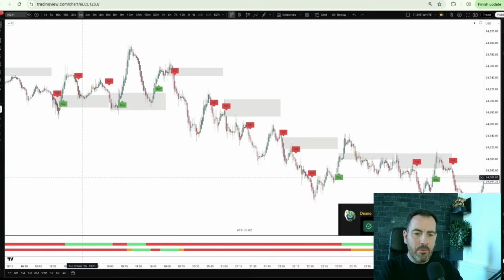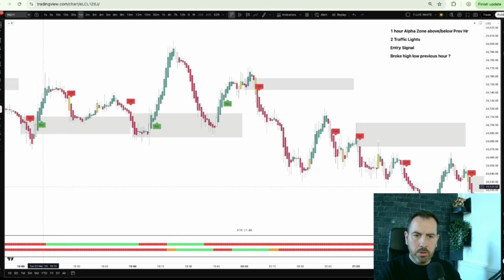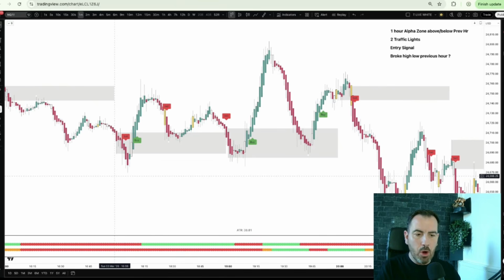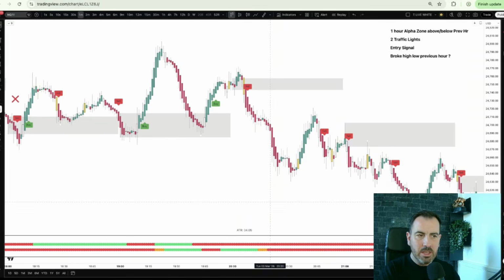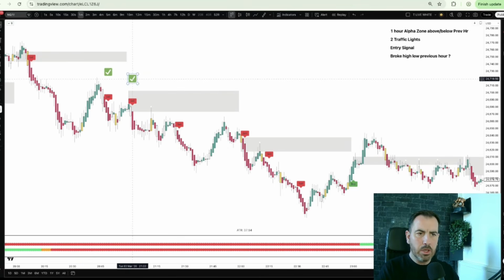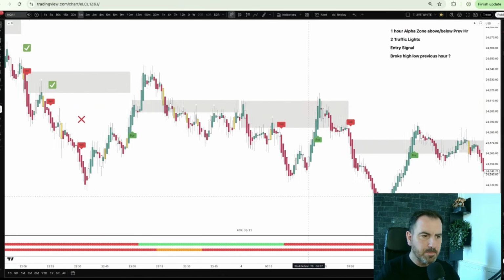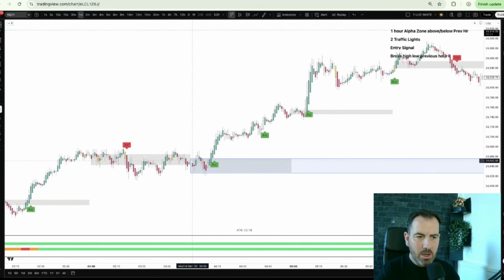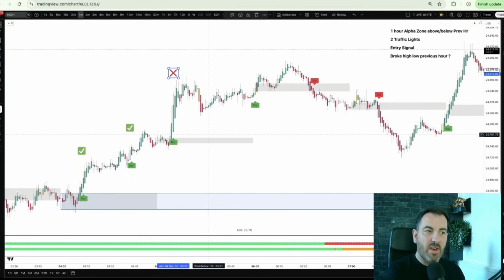Best Trend Indicator For Trading [$6,362] Profit IN ONE DAY!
🎯 Learn my exact setups, entries, and risk management methods in real time.

💥 Watch to the End for My Personal TRICKS MUCH LOVE FOR WATCHING ❤️